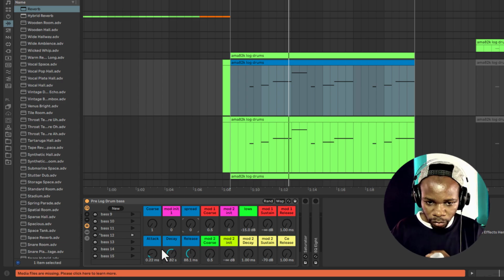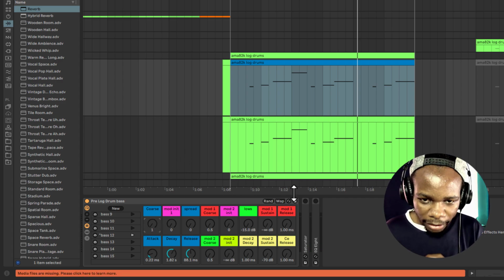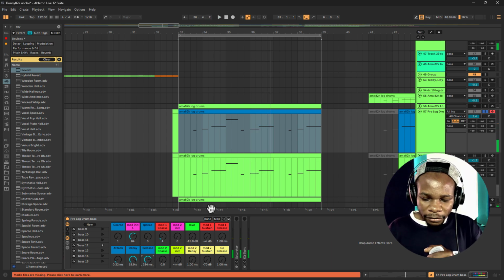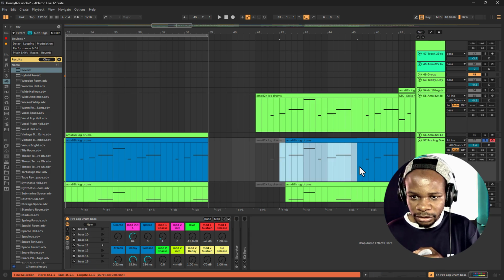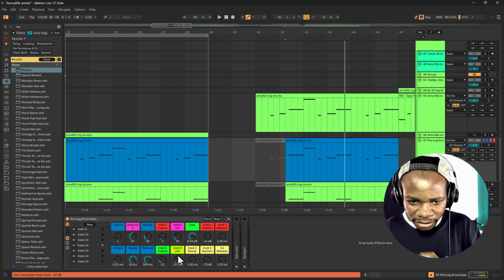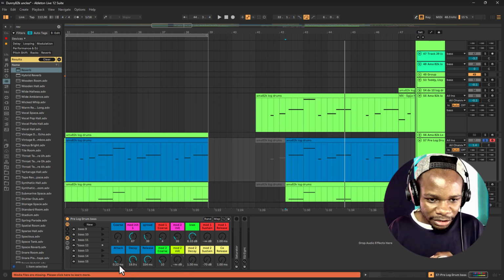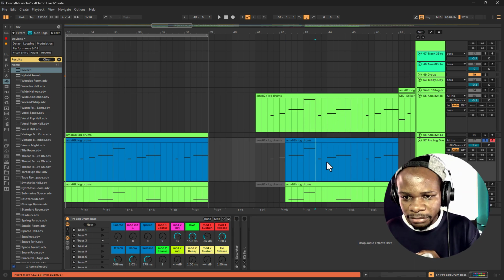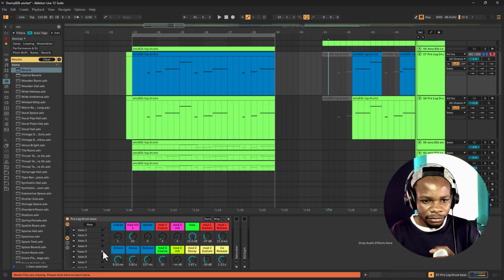Pre Log Drum instrument Rack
Pre-log drum bass is part of the five new log drum racks. In this video, let me break it down and show you how to use it